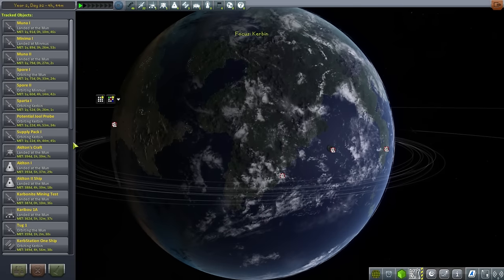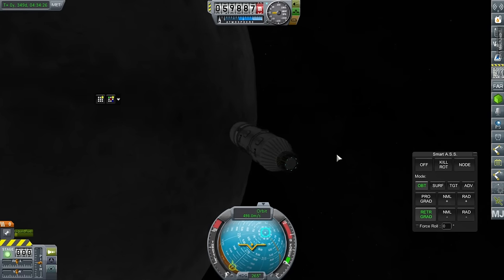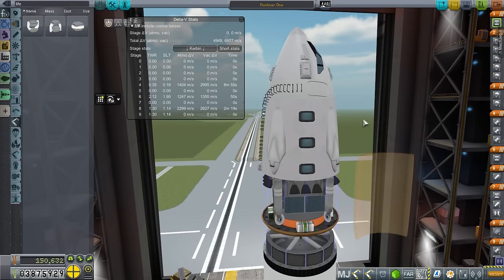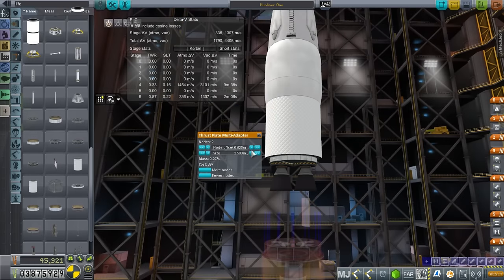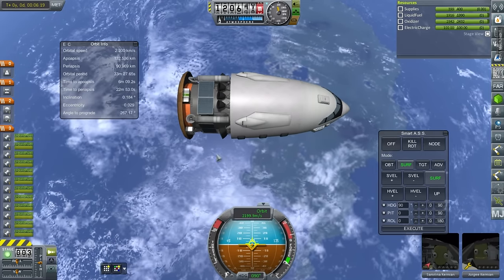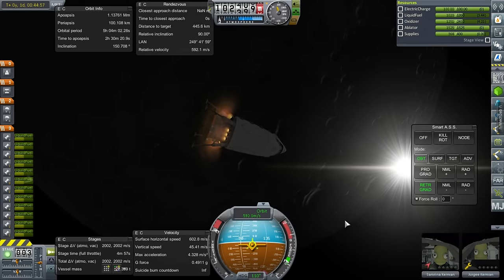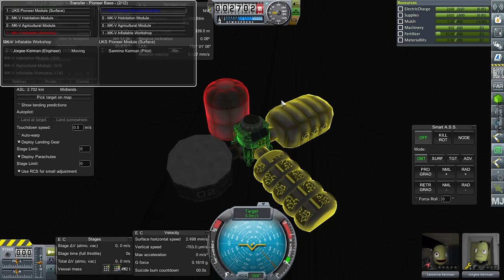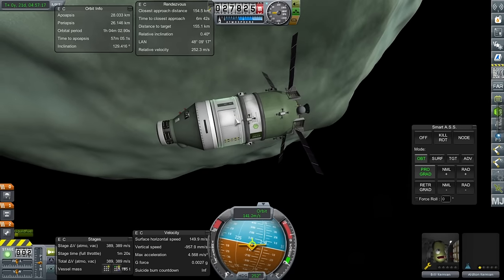Kerbal Space Program - Kolonization in 1.1 14 - Munliner One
I upgrade to 1.1.3 and develop a system to land four kerbals at a time on the Mun and to (potentially) return them safely to Kerbin.